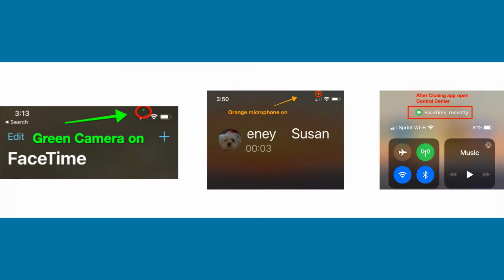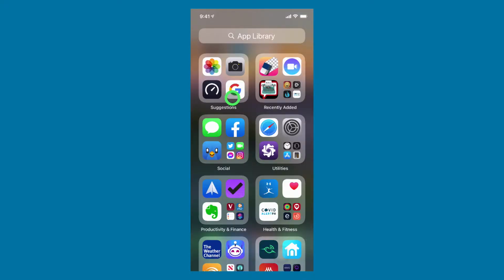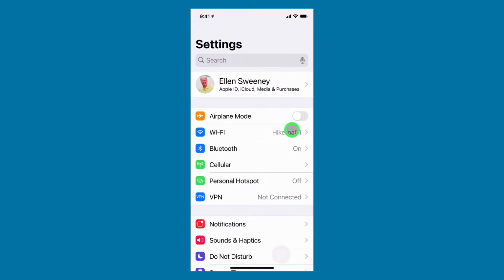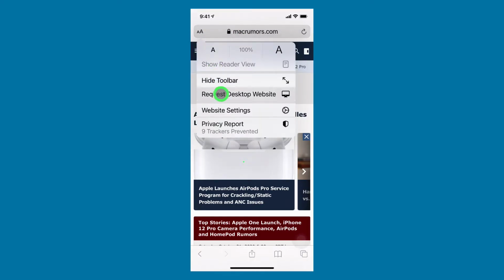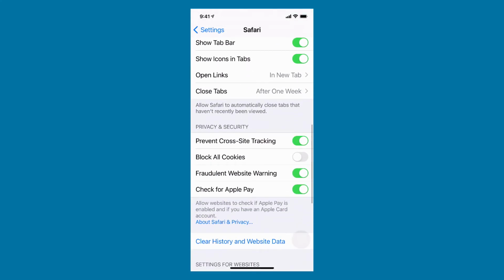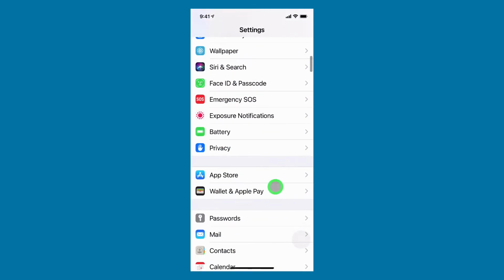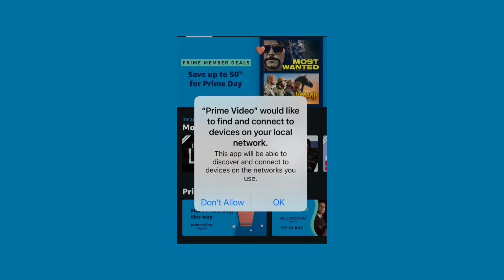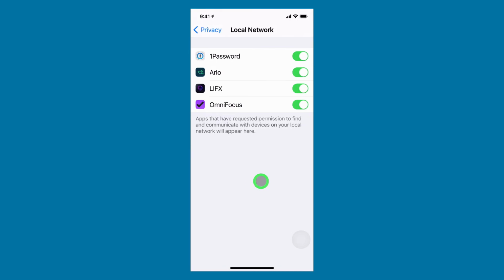How To Protect Your Privacy and Security in iOS 14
Are you concerned with maintaining your security and privacy on your Apple device? If you aren’t you should be!

If you’re looking for 1 on 1 help with your iOS device sign up for my free 20 minute consult